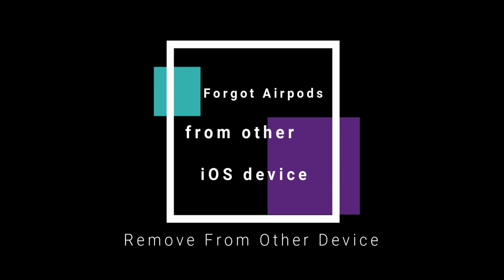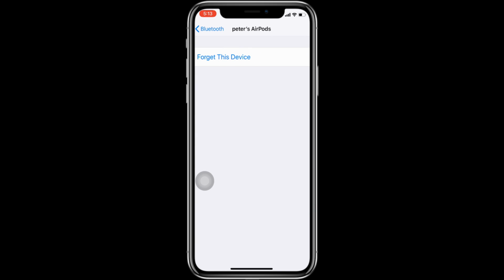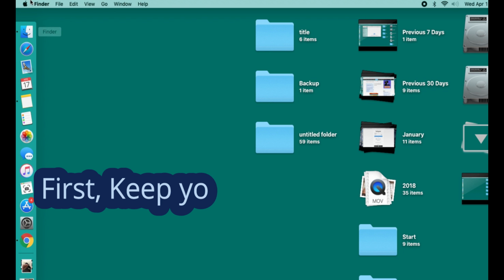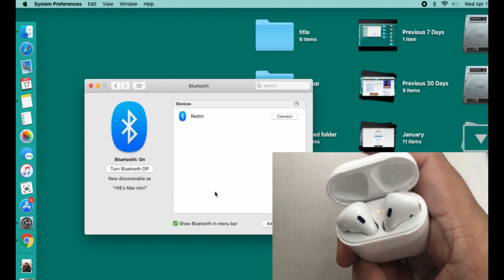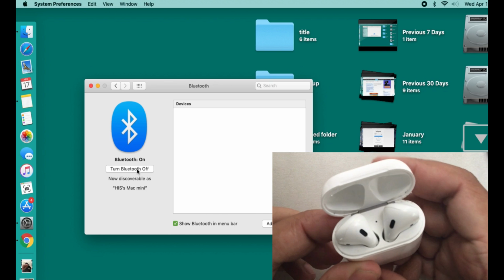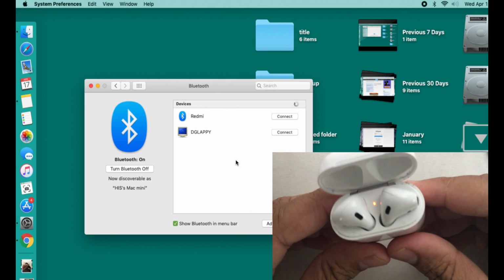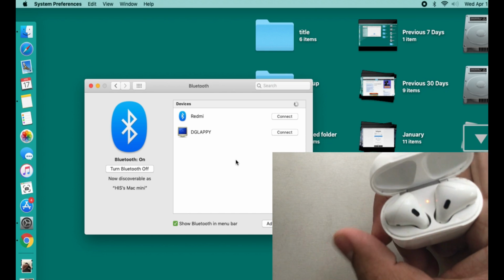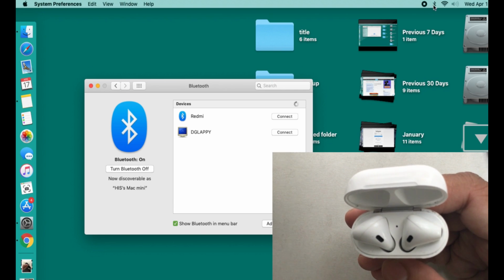5 Tips Fix Airpods Won't connect to Mac [100% Fixed] , MacBook Pro, MacBook Air, iMac or PC: Can't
iOS 15, macOS 12 Monterey, Fixed Airpods Won't connect to Mac big sur, Catalina, MacBook Pro, MacBook Air, iMac, MacMini here are the simple tricks that learn and help in fix your Airpods won't connect to Mac because your Airpods not Showing on Mac's Bluetooth Device or Output Audio Devices list. Is your Mac is Running on macOS Catalina,  macOS Mojave, macOS High Sierra, macOS EI Capitan or Earlier, After Update Mac?

why aren't my airpods connecting to my mac
airpods won't connect to MacBook pro- Catalina, Mojave
airpods say connection failed on mac

Simply Connect Any Airpods to Mac using given in this video. First Solution is, Forgot Aidrpods from Bluetooth Settings. Go to the Settings app on the iPhone. Tap on Bluetooth and Tap on I icon and Tap on forgot Airpods.

The second Solution is, keep your airpods near to Mac and Go to System Preference under the apple logo on Mac. Select Bluetooth. Rescan all Bluetooth device by turning off and turn on bluetooth on Mac. if you are looking Scanning spinning wheel on screen, at the same time Open Charging case cap, press and hold back button on your Airpods to Reset the Airpods and Create a fresh connection on Mac. lift up your finger until you see while light blink on your Airpods case.

Your Airpods will appear on Bluetooth device list and tap on connect option to join Airpods with Mac.

Now you have to selected Airpods as an output audio device from top Mac Menu. Click on Speaker icon and Select Airpods as an audio device.

The third Solution is to Remove or disconnect all the Audio device from Mac's USB port.

The fourth solution is Hard to Reset your Airpods like this. Open Airpods case and keep left and right airpods inside the case. Press and Hold the back button from Airpods case and leave it until the white light on case blink.

The final solution is Update your MacOS and Airpods.

Some Free Service Around us that gives more benefits and our Beautiful gifts.

#1.  Create Amazon business Account
#2.Get Contract Cell phones & Service Plans on Amazon
#5.Try Prime Discounted Monthly offering
#6.Try Twitch Prime
#8.Try Amazon Home Services
#9.Kindle Unlimited Membership Plans
#11.Give the Gift of Amazon Prime
#12. Create an Amazon Wedding Registry

XX XX